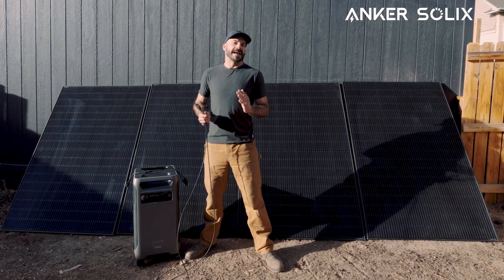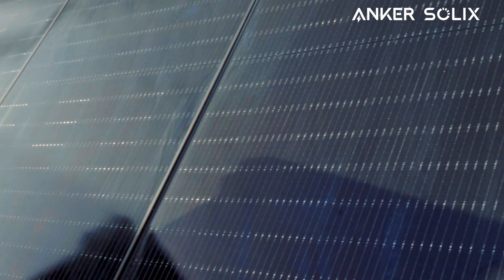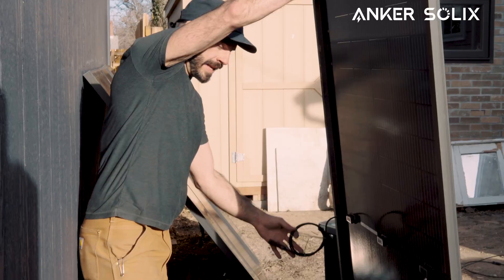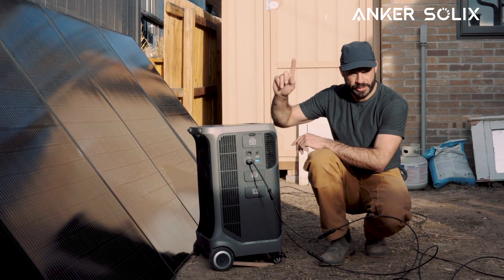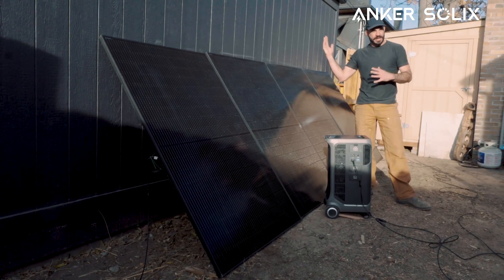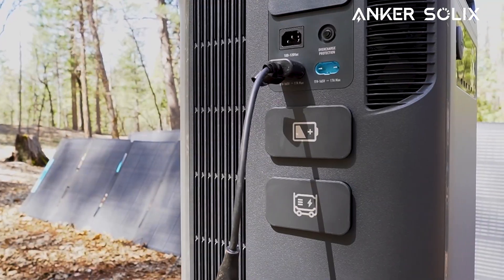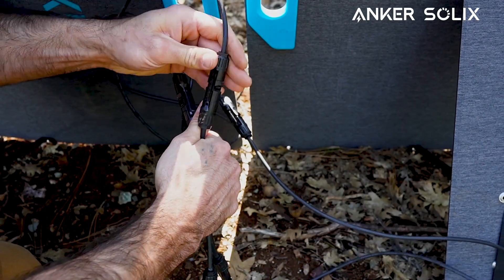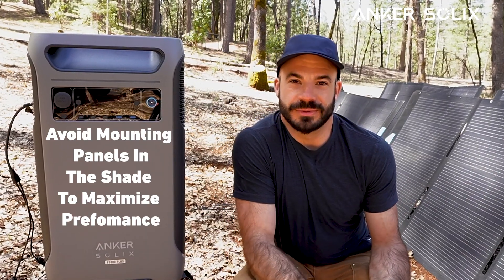Solar Power Your Anker SOLIX F3800 Plus: Rigid vs. Portable Panels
⚡️ Unlock the full potential of your Anker SOLIX F3800 Plus with solar power! In this video, we break down how to connect 410W rigid panels for home backup and 400W portable panels for on-the-go adventures. From series to hybrid setups, we’ve got you covered with safe, easy steps to hit 3200W of clean energy! 🌞 Compare the F3800 vs. F3800 Plus, get pro tips, and find the perfect solar vibe for you.

🔋 Got questions? Drop your solar setup in the comments!